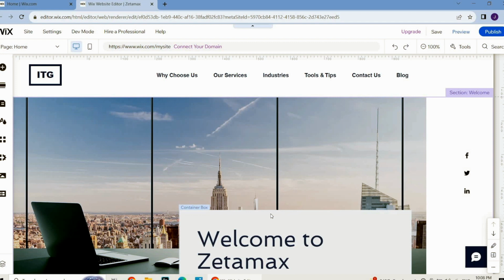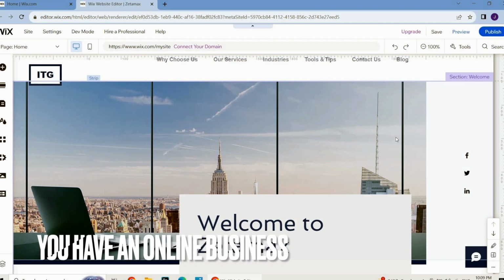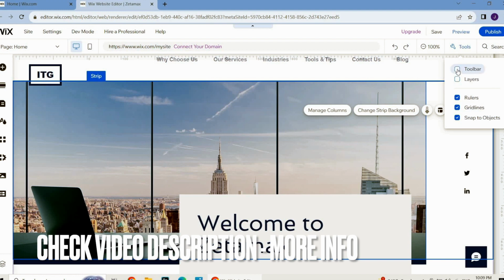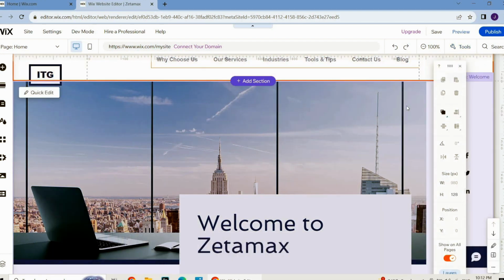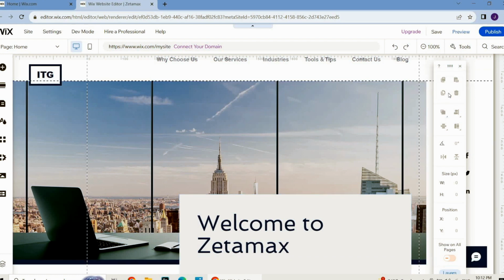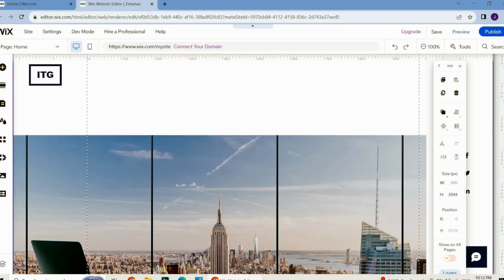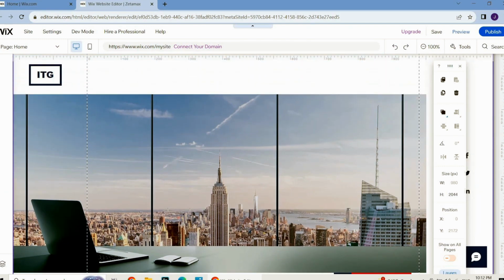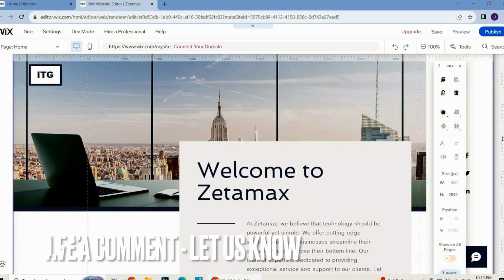✅ How To Create Duplicate Section On Wix 🔴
Get in touch!